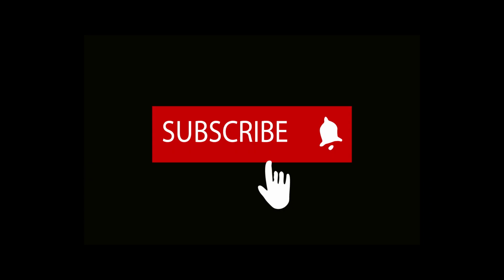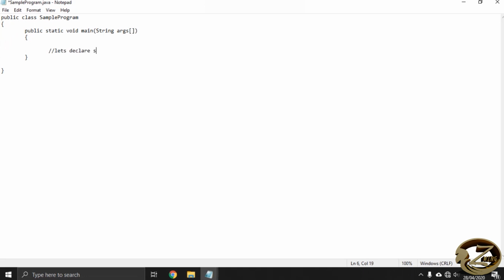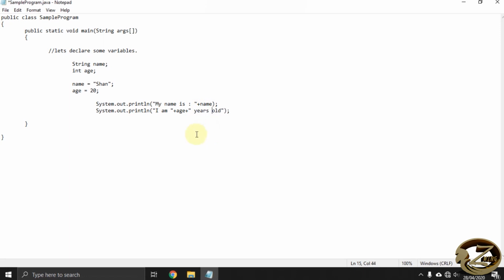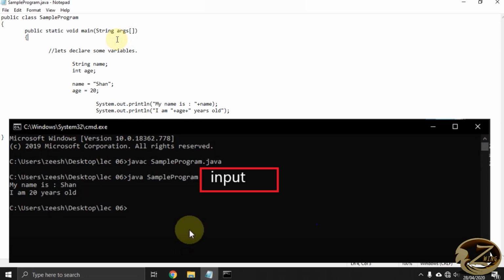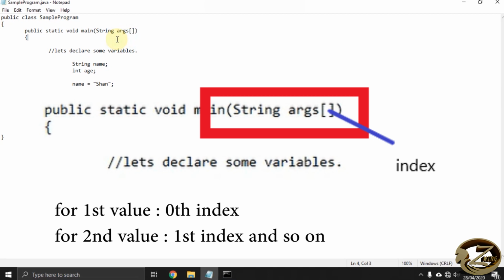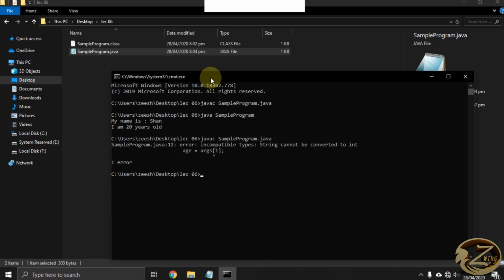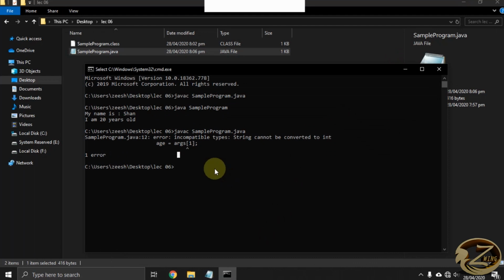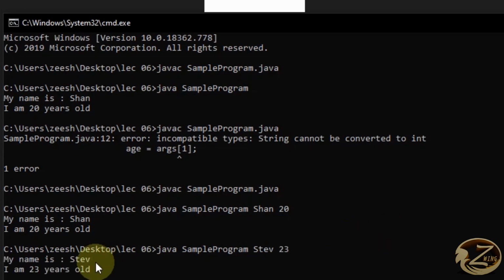Java Programming Tutorial - 6 - Getting User Input ( Using Main method parameters )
In this video i have discussed one method of taking input from user at run time. With this , you will know how to user Ineger.parseInt() method for converting a string to integer.